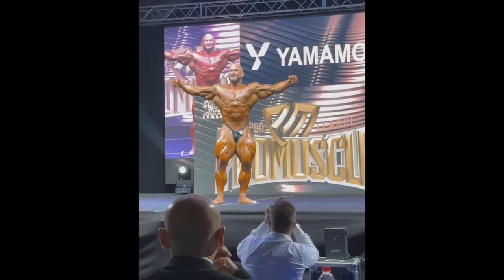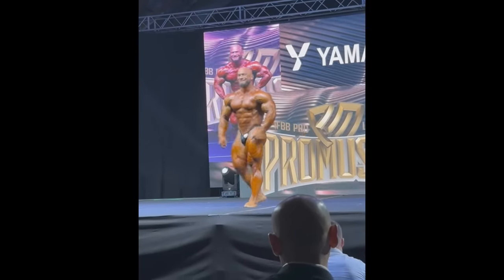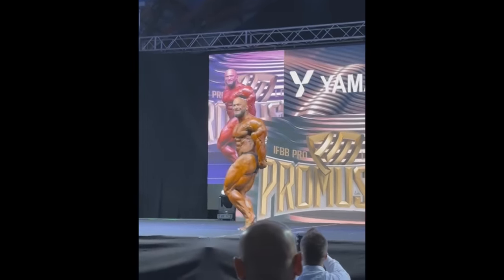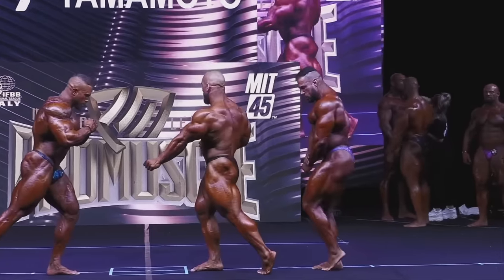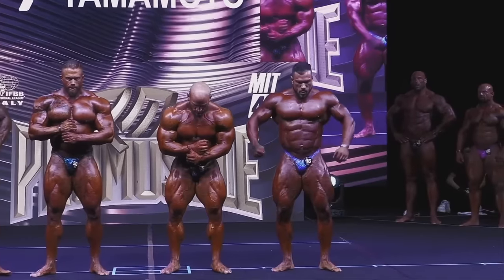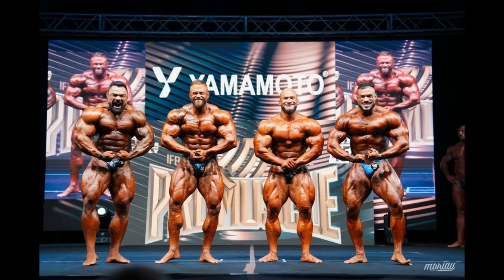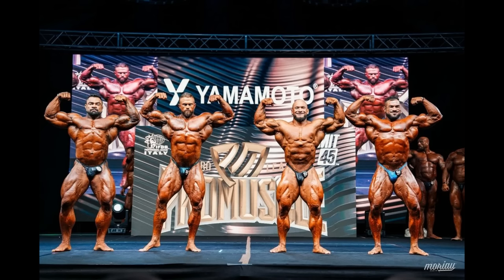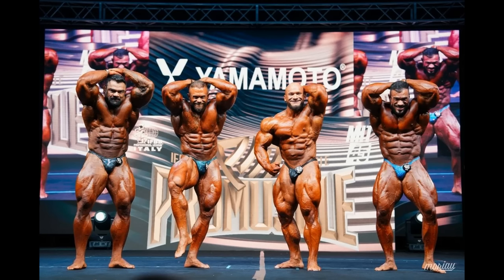Italy Pro 2024: Hunter Labrada Has a BIG Problem...